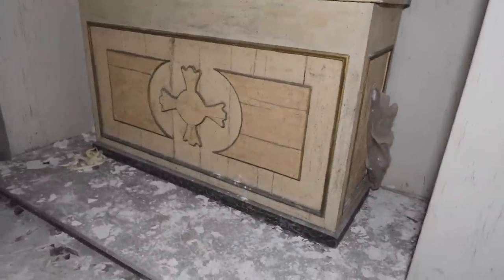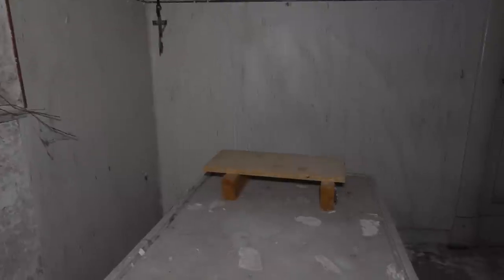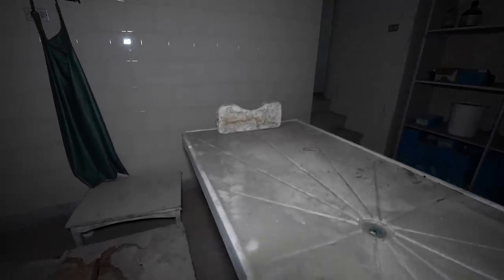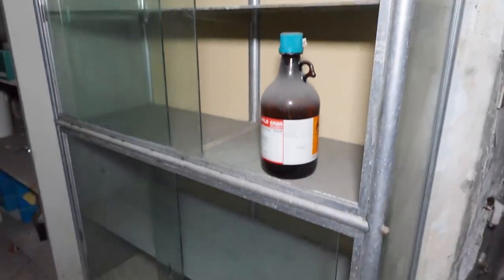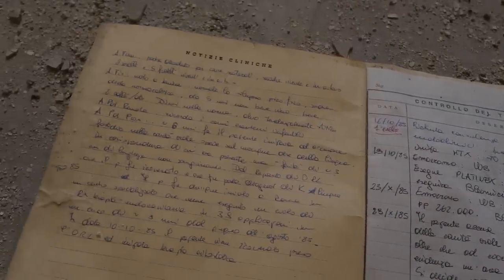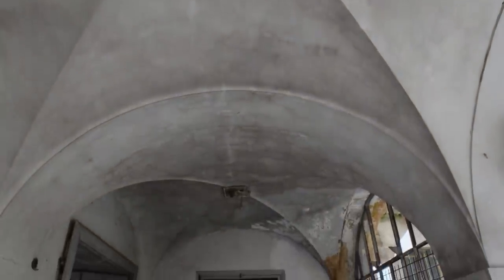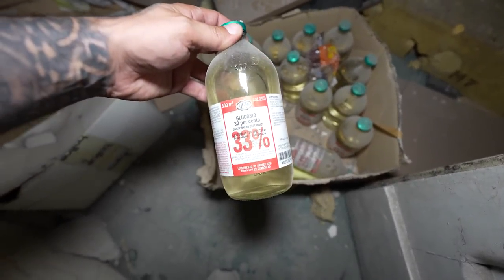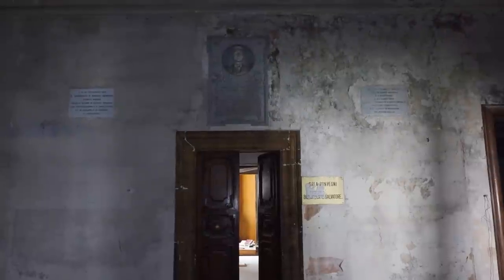Human Bones Found Exploring Abandoned Hospital Morgue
This abandoned Italian hospital, which interestingly was built in the early 1900s within the walls of an old existing 18th century monastery building, was closed after it sustained heavy damage from a devastating and deadly earthquake in 2009.
The hospital had one of the most mind blowing morgues that we have ever seen. It had over a half dozen marble autopsy tables making it the biggest morgue that we had ever seen! On top of that, there were old autopsy supplies like formaldehyde left behind, but nothing compared to the real human skull and human bones that must have been leftover from one of the last autopsies performed here when it suddenly and unexpectedly closed in 2009.
The hospital happens to sit right smack dab in the middle of a prestigious Italian university and it should have been a sanctuary for the sick and injured when this central Italian city and its surroundings were struck by a devastating and deadly earthquake back in April of 2009. However, it ended up being anything but that…
Like many of the buildings within that same geographical region, the hospital’s walls cracked, crumbled, and toppled over after the April 6 pre-dawn trembler, forcing the evacuation of the nearly 300-bed hospital just as it was struggling to treat an  overwhelming 1,500 more injured people that suddenly had showed up at the hospital emergency room begging for medical attention.
The complete failure of this Italian hospital has turned into a source of public outrage, controversy, and debate, with many people asking how the structure could have crumbled so easily in the 6.3-magnitude earthquake. So immediately the focus became an investigation, with experts eventually claiming that the interior building standards for this earthquake-prone area, which should have been reinforced because of such and were not, certainly factored into the tragedy.
The hospital building, which when it was originally built in the early 20th century, absorbed the existing structures of a old historic 18th century monastery, meaning that all together the hospital was a sort of hodge poge mix of centuries old architecture along with more modern and traditional architecture, with the latter being the main areas to collapse and crumble. And the hospitals architectural was from several different periods of construction ( some from the 18th century, 19th century, and the 20th century) and this eventually created walls and areas with irregular patterns and shapes that couldn’t withstand the strong swaying seismic activity.
Investigators concluded that several sections of the hospital building that did collapse were actually some of the city’s newer architecture, built in the 1970s and should have been built to resist an earthquake of this magnitude, but obviously was not.
The hospital ended up being just 1 of approximately 15,000 buildings that were either damaged or destroyed in the 49 cities, towns and villages around central Italy.
Tragically over 300 people lost their lives in the disaster and the hospital continues to sit abandoned today, a haunting reminder of the horrific April 2009 earthquake.
That’s going to take us to the end of the todays video on the abandoned Italian hospital with real human bones inside!
For more photos from here as well as our other locations, Check out our website at abandonedcentral.com. And don’t forget to subscribe to Abandoned Central on YouTube so that you don’t miss any upcoming videos. If you want to help support us in creating these videos, please donate by clicking the super thanks link next to the download icon, even if it’s just a dollar we greatly appreciate it. Thank you friends!